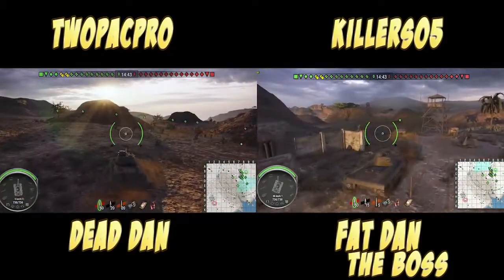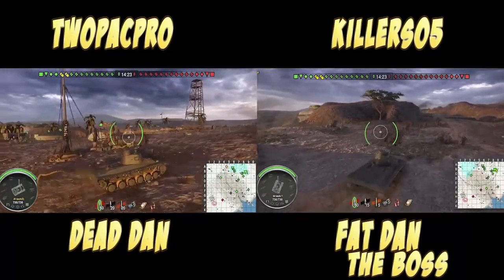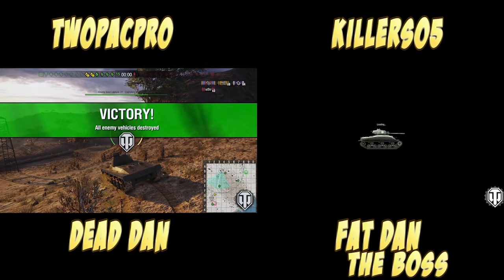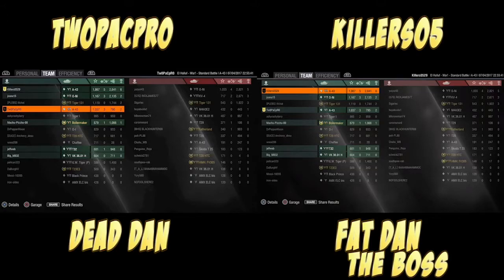World of Tanks Console : A43s Roll into Tier 8 Game